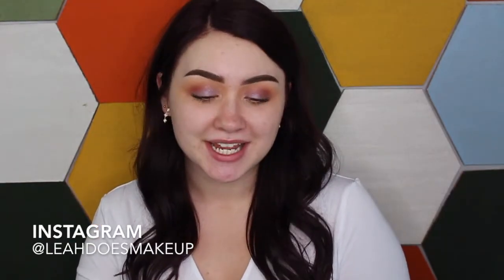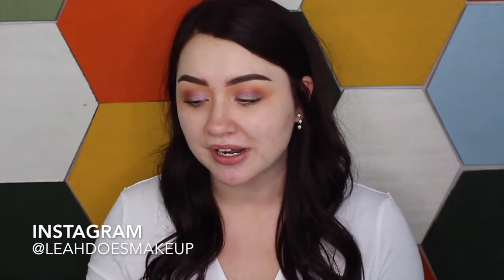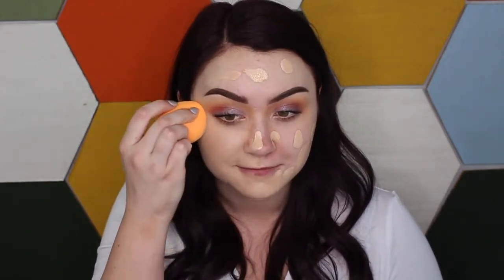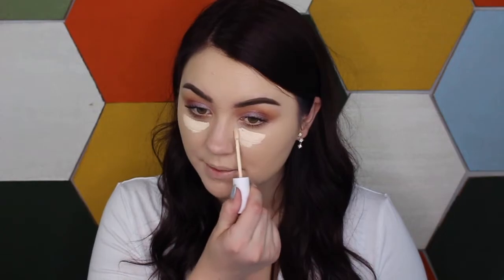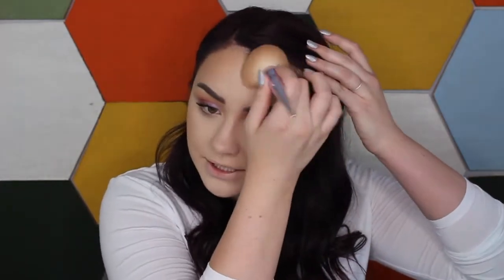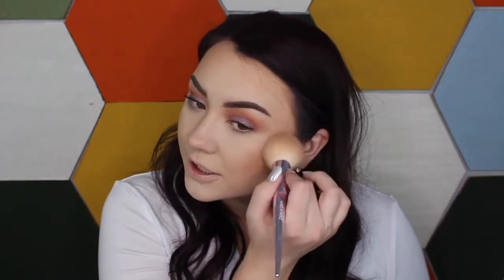| Colourpop No Filter Foundation // Review & Demo |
Psssssttt. OPEN HERE!